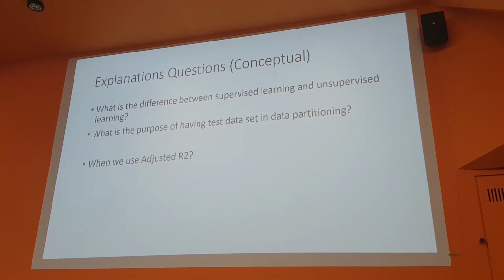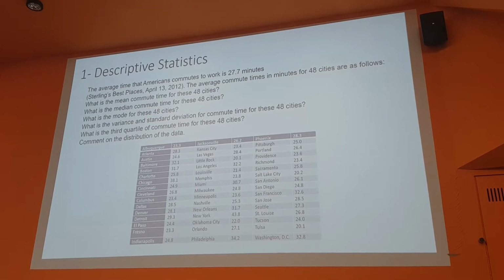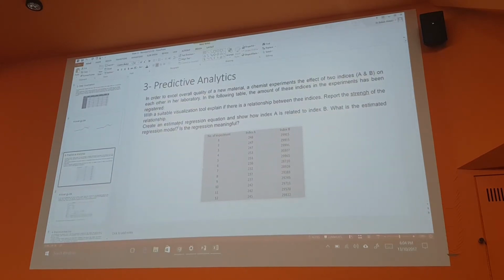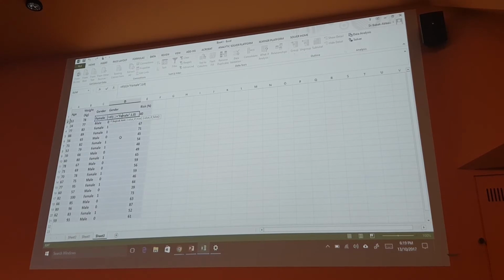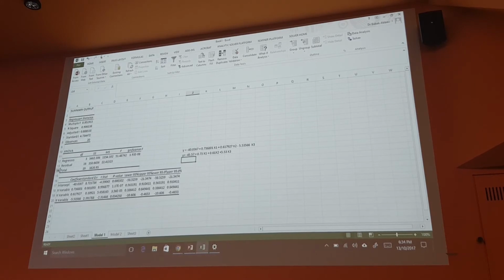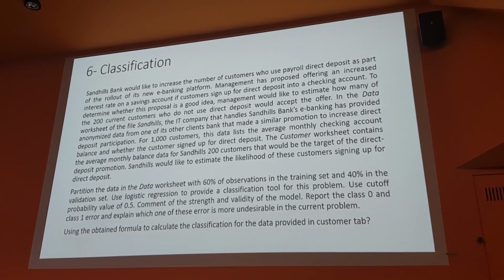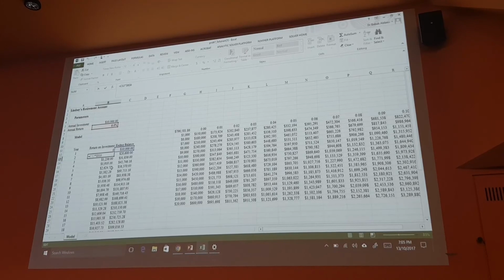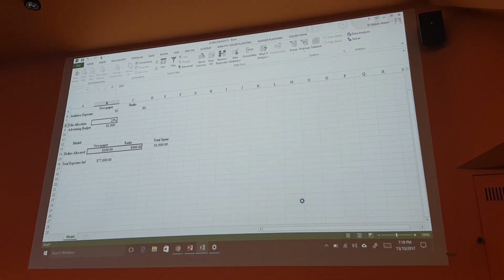Exam - business analytics